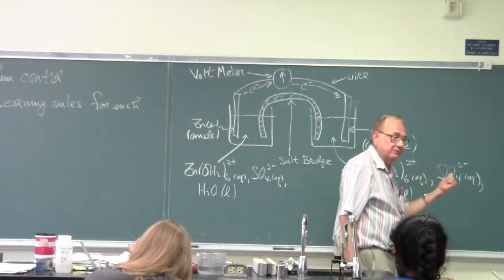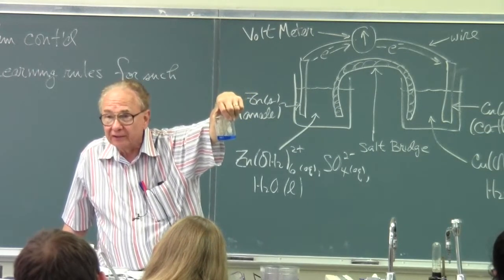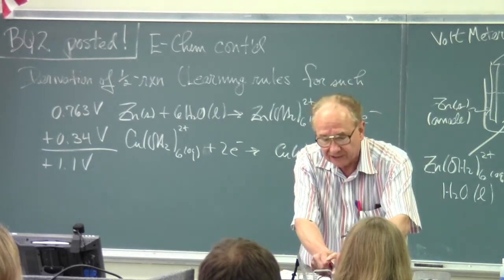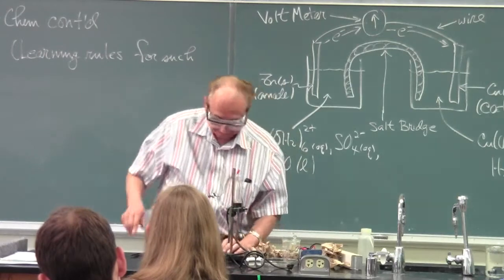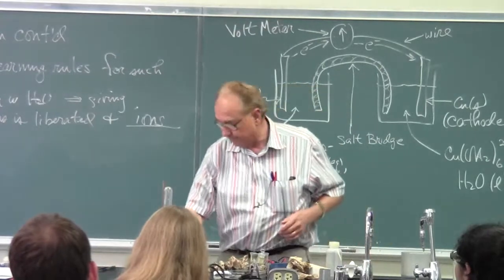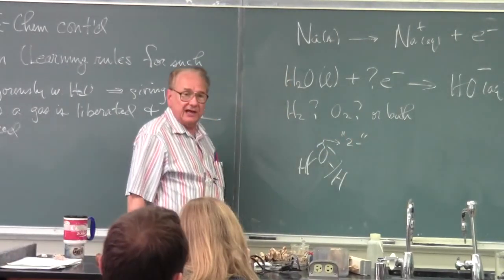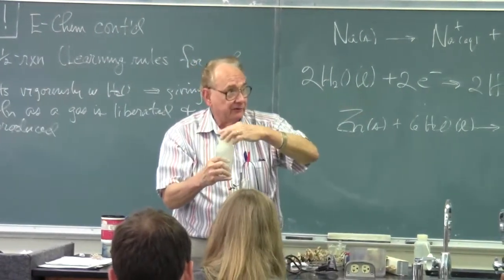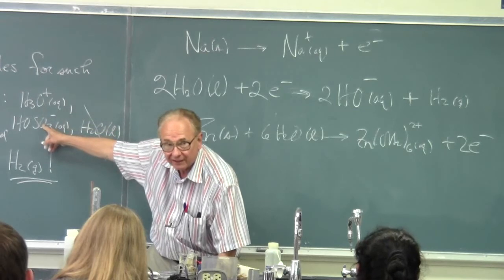08 July 2013